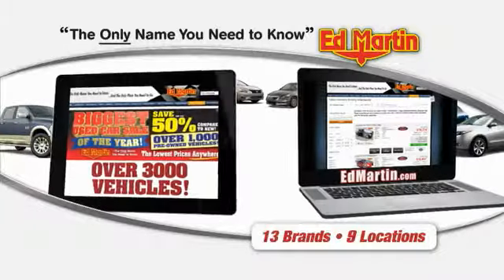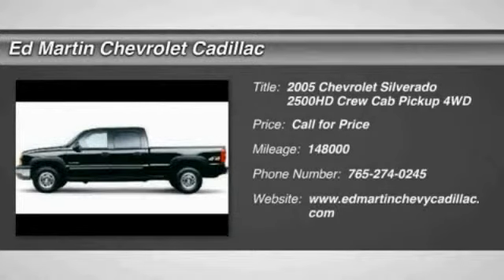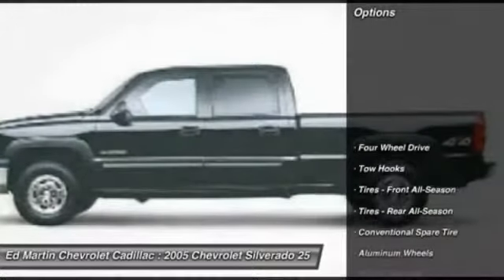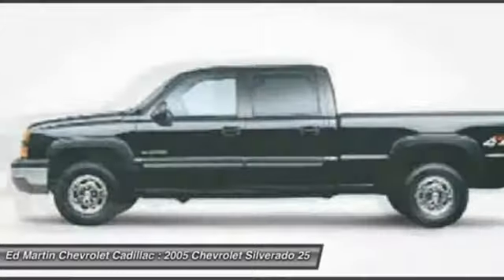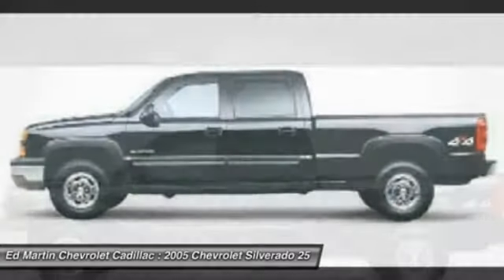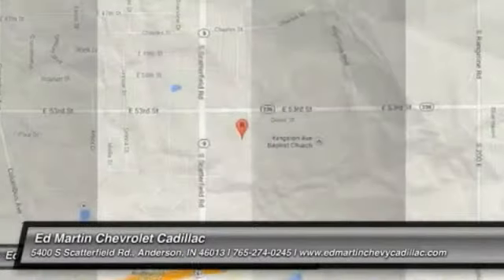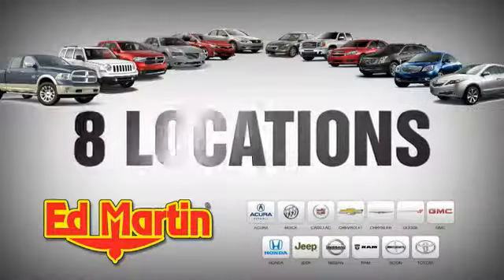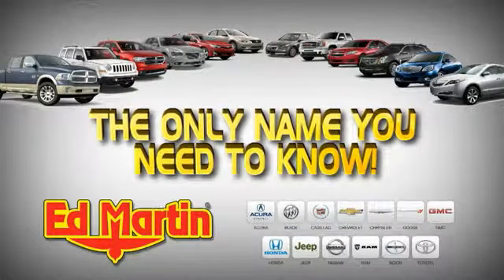2005 Chevrolet Silverado 2500HD 465147B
2005 CHEVROLET SILVERADO 2500HD Anderson, IN
Stock# 465147B

GREAT VEHICLE HISTORY! And FULLY SERVICED AND READY TO GO!. Heavy-Duty Power Package (Heavy-Duty Rear Locking Differential), Heavy-Duty Trailering Equipment, Silverado 2500HD LT, 4D Crew Cab, Duramax 6.6L V8 Turbodiesel, 4WD, and Pewter. Thank you for taking the time to look at this wonderful 2005 Chevrolet Silverado 2500HD. New Car Test Drive called it  ...a strong, rigid platform. It is, as the advertising tagline says, like a rock...  J.D. Power and Associates gave the 2005 Silverado 2500HD 4 out of 5 Power Circles for Overall Initial Quality Mechanical. This fantastic Chevrolet is one of the most sought after used vehicles on the market because it NEVER lets owners down.